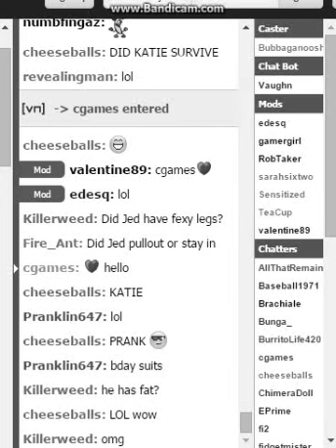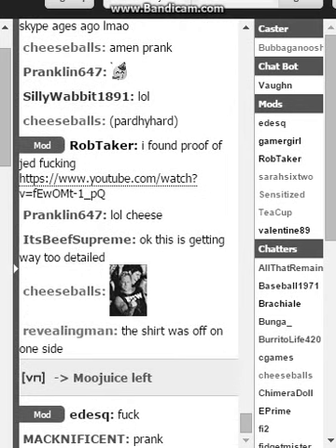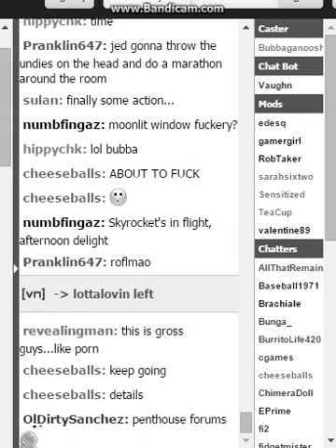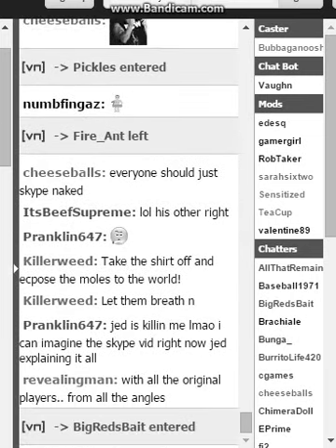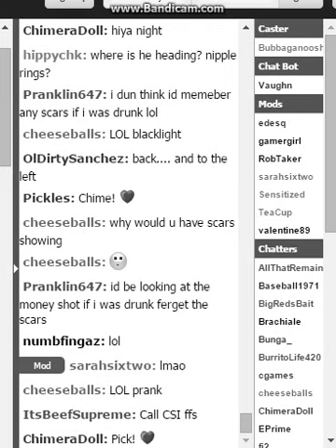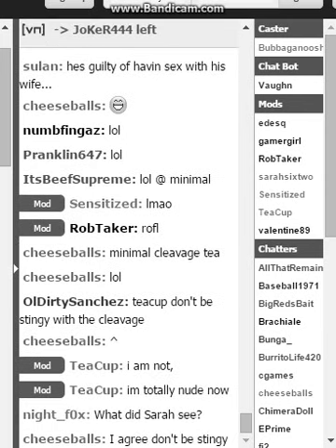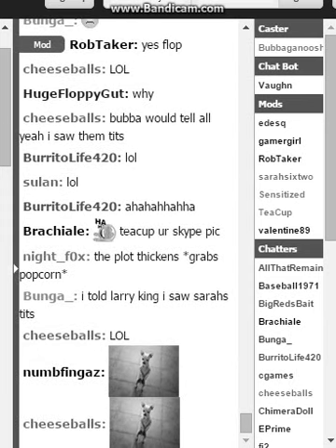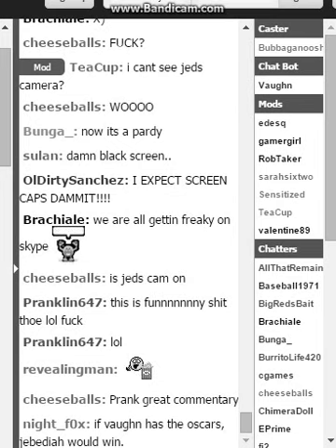What Angle Did Y0u See Me 4r0m ?